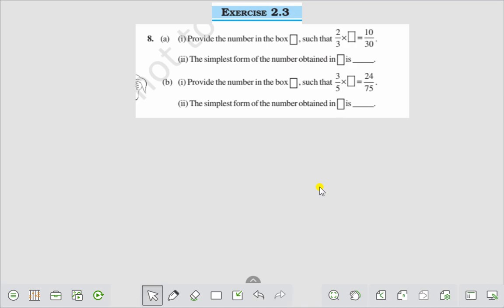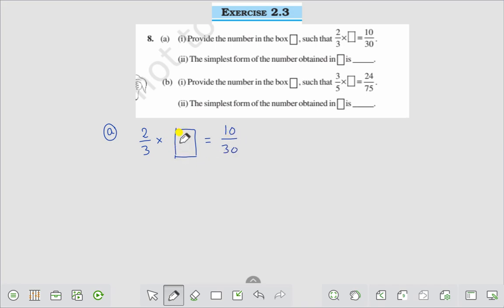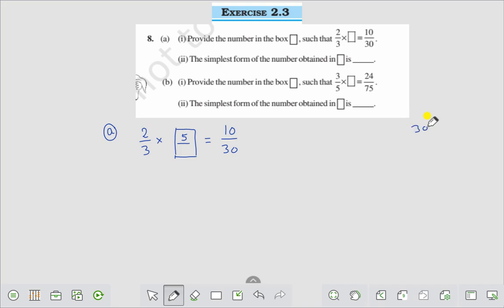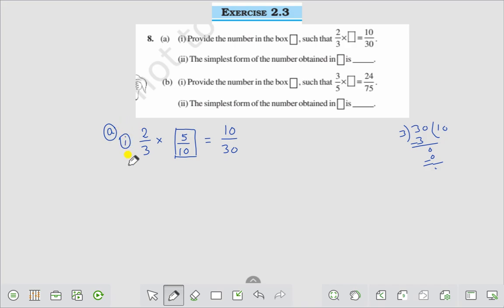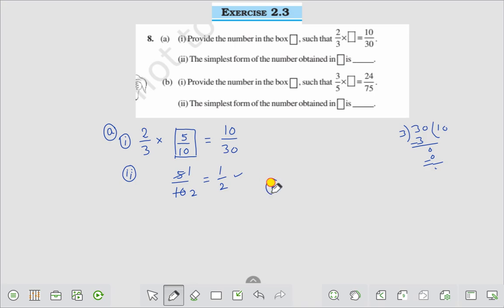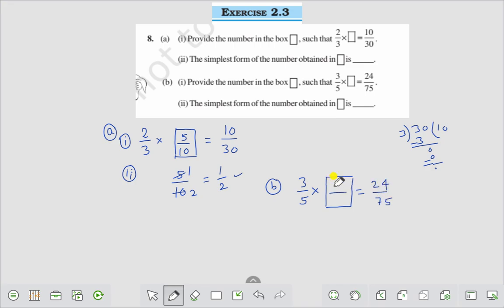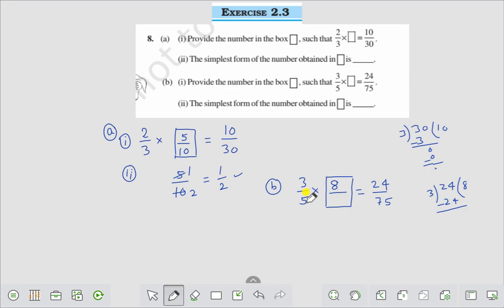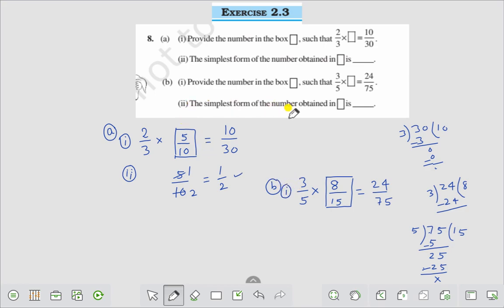EX-2.3 ,Q.NO- 8 CH-2,CLASS-7 ,FRACTIONS AND DECIMALS,MATHS,NCERT,CBSE